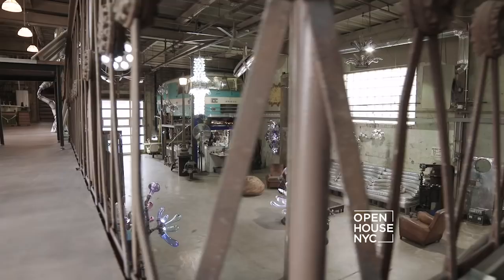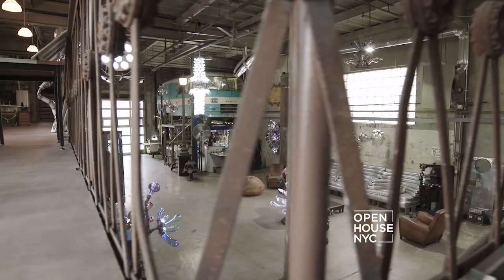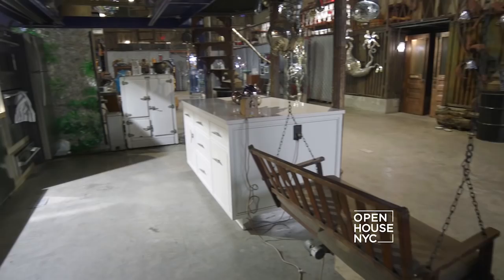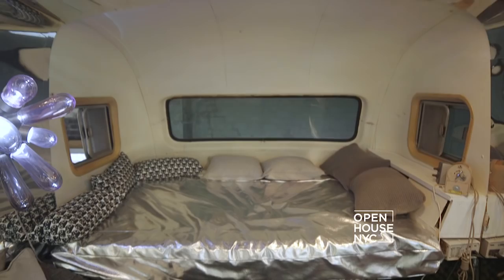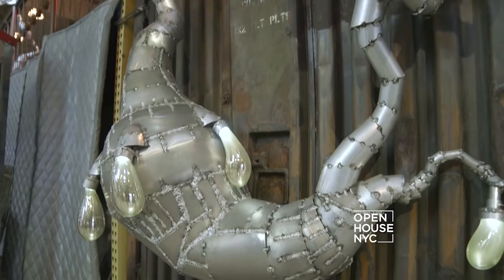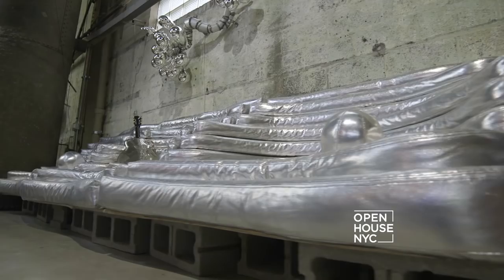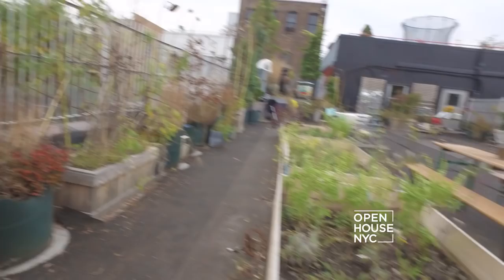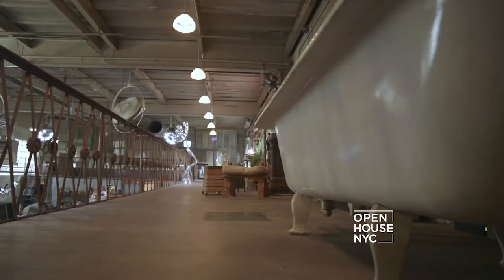A Creative Studio Space in Brooklyn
We are inside the workshop of artist Randy Polumbo.  Randy is known for his sculptures, which use industrial material molded into shimmering, wild shapes.
His workspace is located in a gritty stretch of Brooklyn, where he sought to create a world that was slightly askew but grounded in a recognizable reality.
This is a true creative wonderland with genuine surprises at every turn